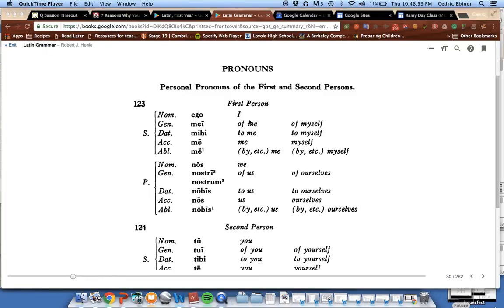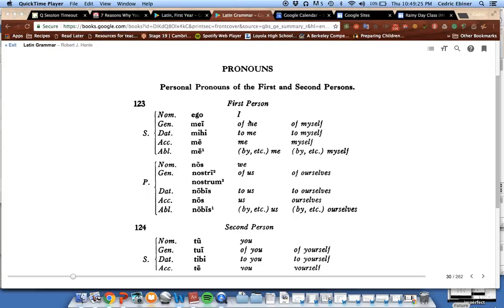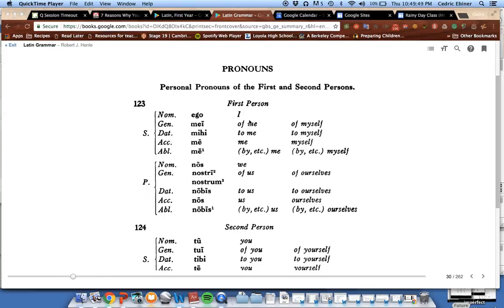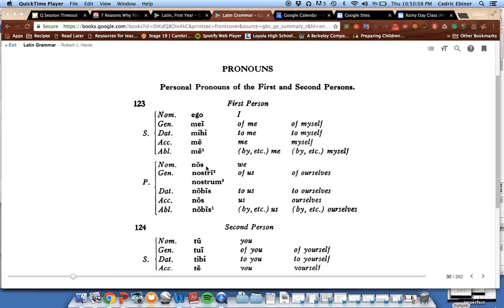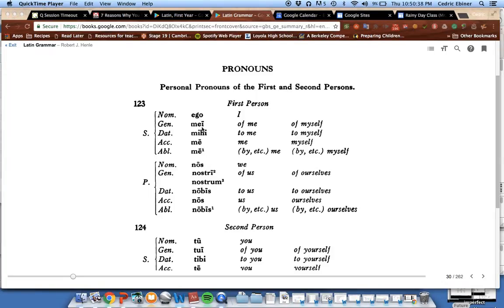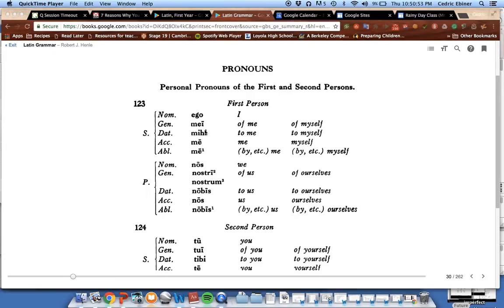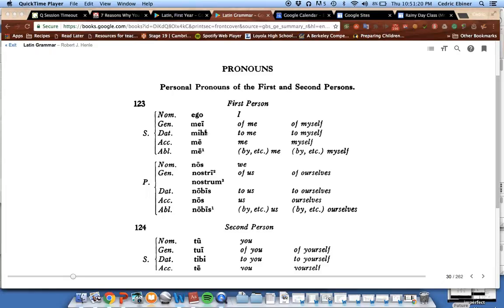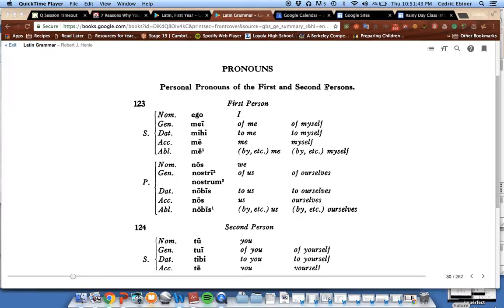First Persons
Personal pronouns in Latin